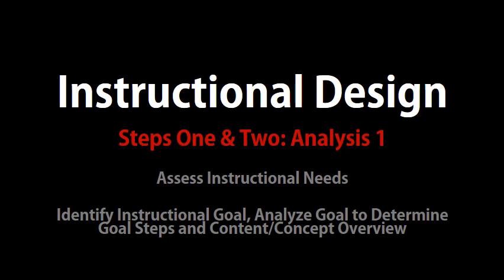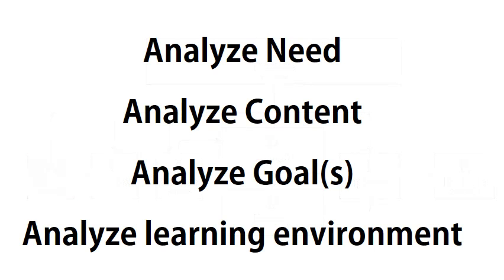Instructional Design BigPic OVERVIEW Steps 1 2